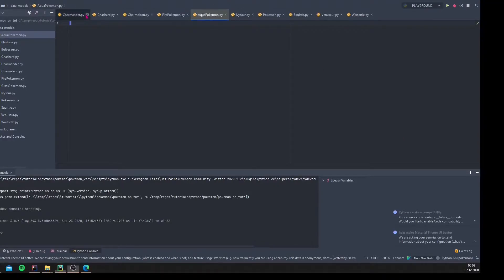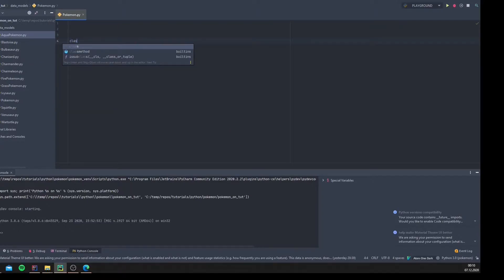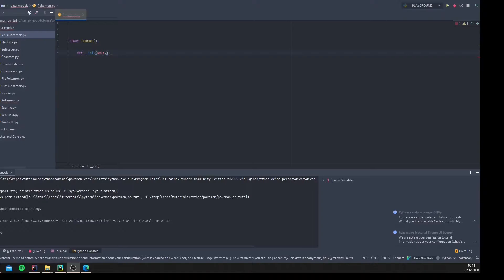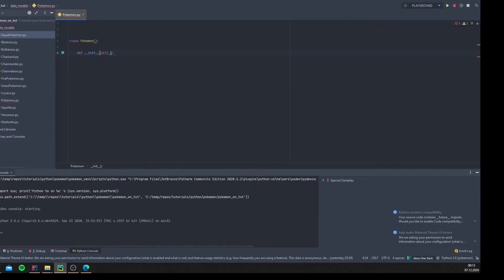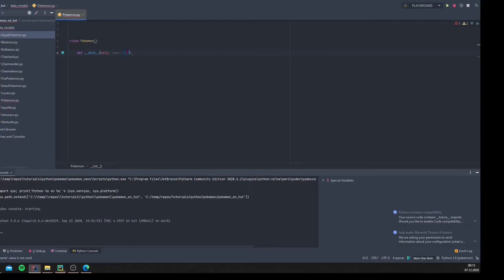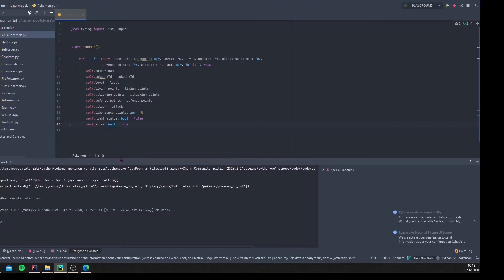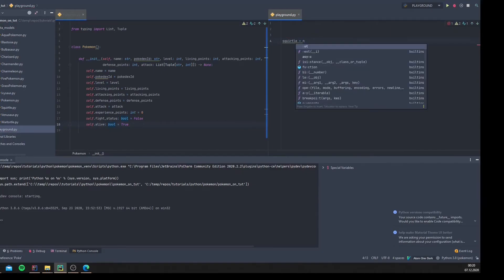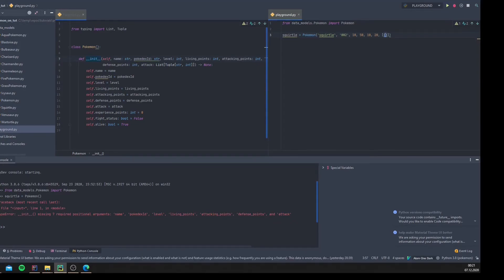👾 🦾PYTHON OOP POKEMON PROJEKT 🦾👾 - PART 3 ABSTRACT BASE CLASS